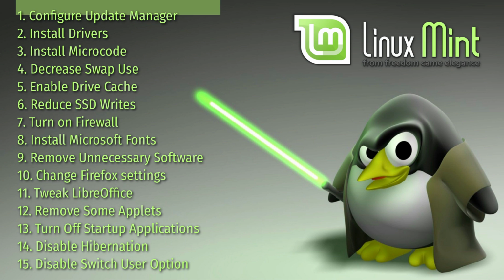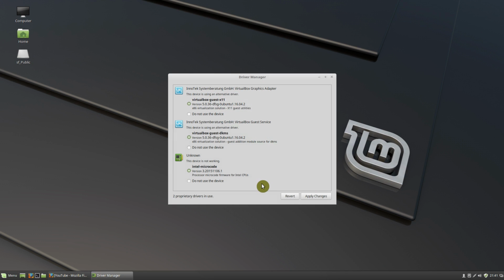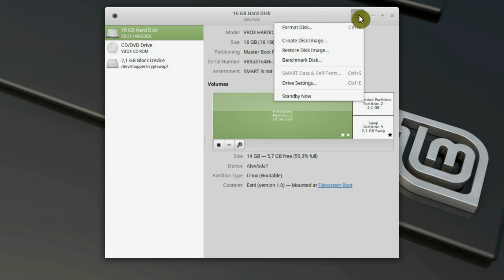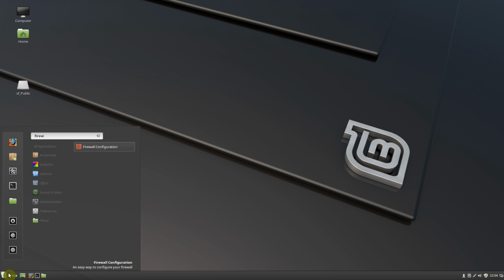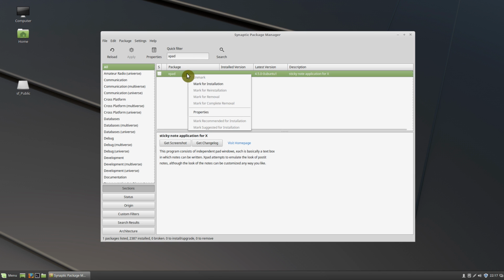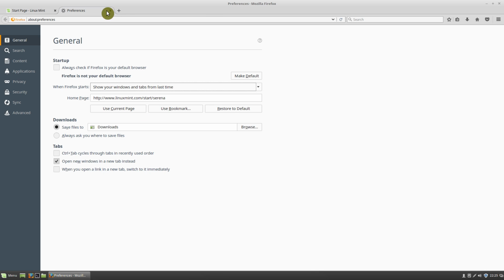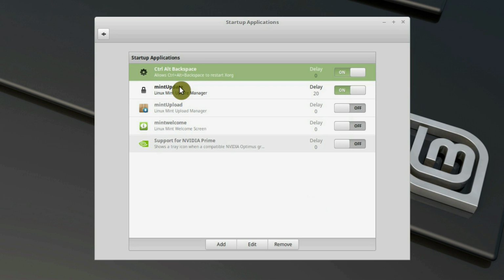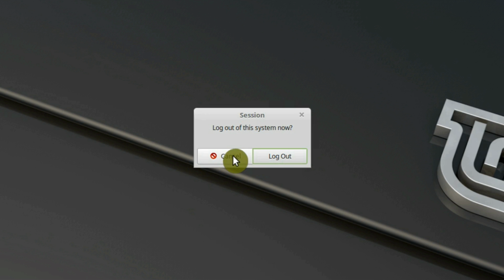15 Things To Do First in Linux Mint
Do you wonder what you can do with Linux Mint after install?

In this video, I will learn you 15 things to do after installing Linux Mint. These Linux Mint tips and tricks will improve your system responsiveness, prevent some possible issues, make your system more secure and optimize the usability of your system.

Timecodes:

00:59 1.Configure Update Manager
02:02 2.Install Drivers
03:29 3. Install Microcode
04:17 4.Decrease Swap Use
05:44 5.Enable Drive Cache
06:51 6.Reduce SSD Writes
08:22 7.Turn on Firewall
09:10 8.Install Microsoft Fonts
09:42 9.Remove Unnecessary Software.
13:22 10.Change Firefox settings
14:52 11.Tweak LibreOffice
15:39 12.Remove Some Applets
16:06 13.Turn Off Startup Applications
16:43 14.Disable Hibernation (suspend-to-disk)
18:01 15.Disable Switch User Option

The command to disable hibernation:
sudo mv -v /etc/polkit-1/localauthority/50-local.d/com.ubuntu.enable-hibernate.pkla /

The command to undo the disable hibernation:
sudo mv -v /com.ubuntu.enable-hibernate.pkla /etc/polkit-1/localauthority/50-local.d